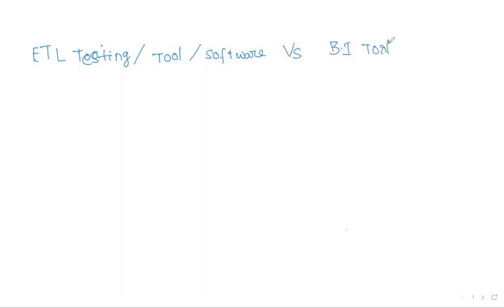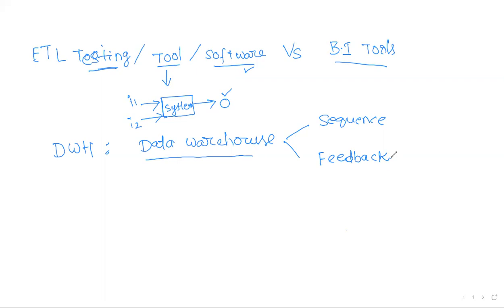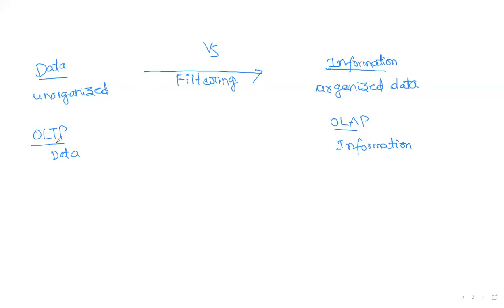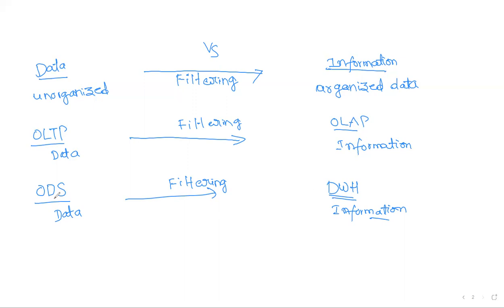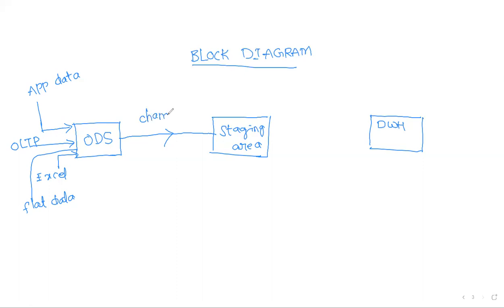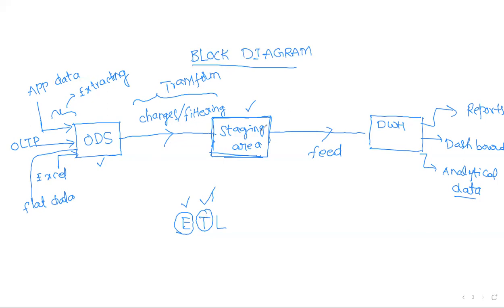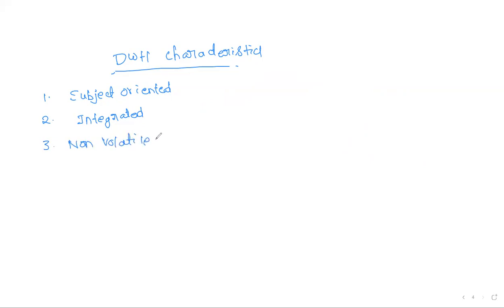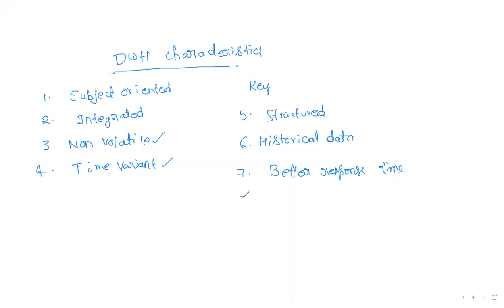ETL Demo Class using Snowflake by AMMAJI RAO DUPPADA @ETL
This video briefs about the basic idea of data taxonomy and importance of data manipulations to run the business in a smooth manner.